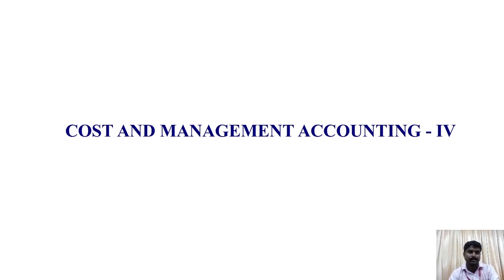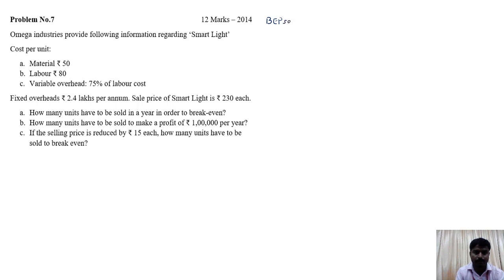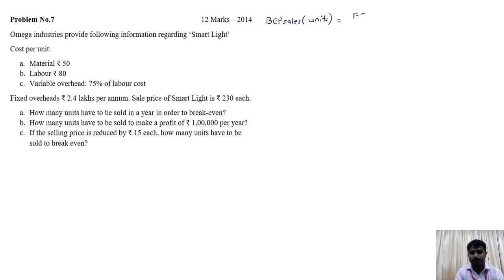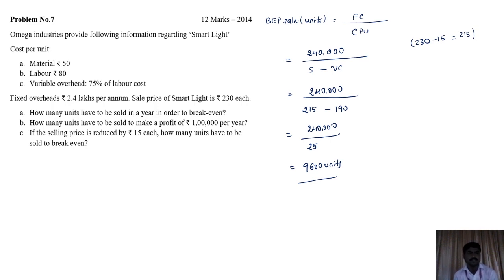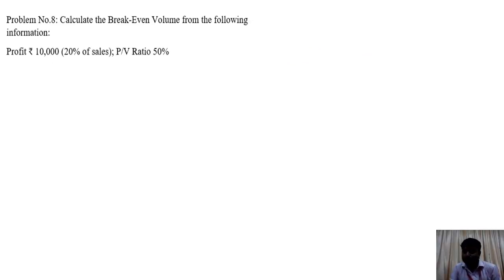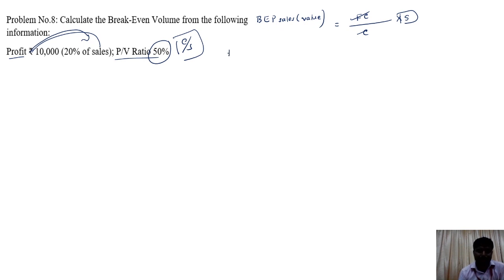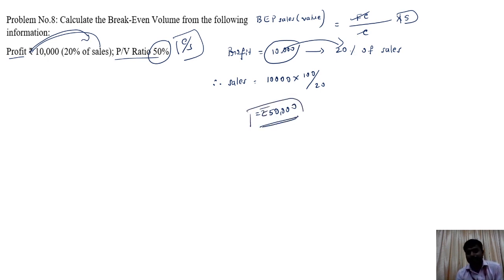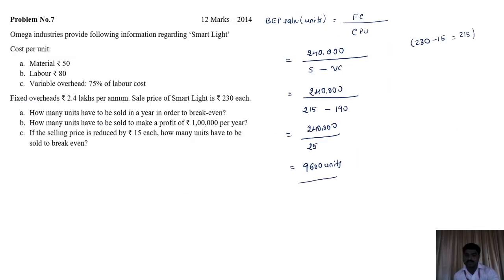Problem No.7 & 8 - Marginal Costing: 12 Marks - 2014